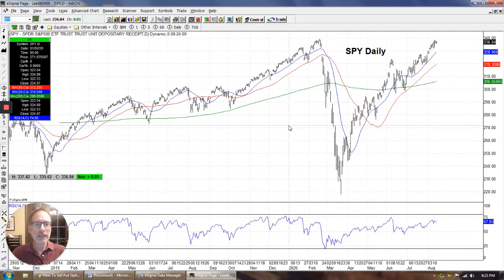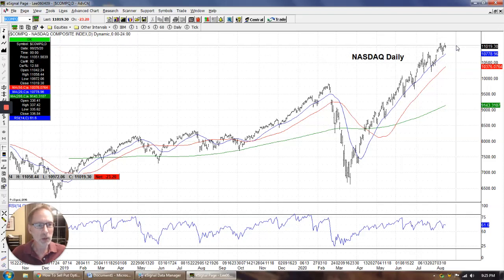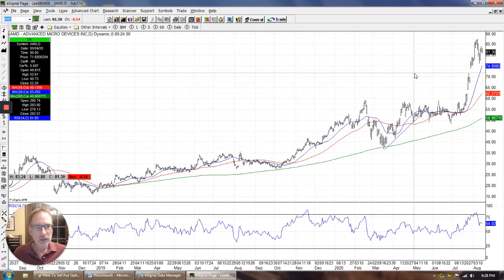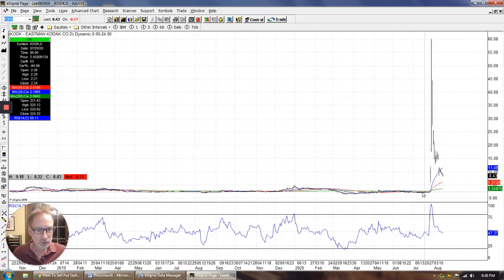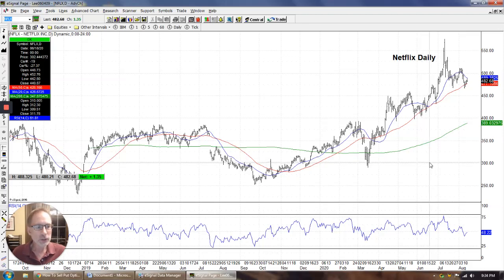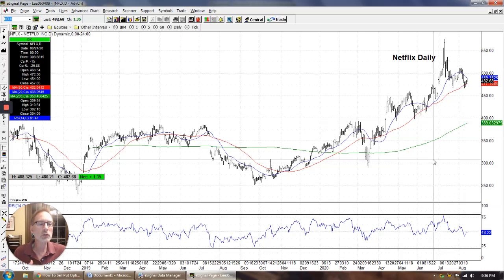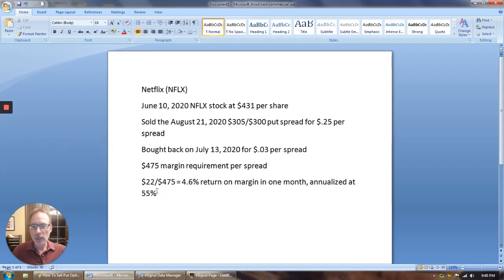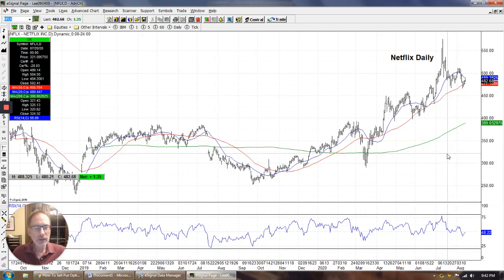How To Sell A Successful Put Option Spread On Netflix - Part 2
Building on last week's video, I discuss in more detail how I chose the strike prices of the Netflix put option credit spread and some of the math behind it.

Selling put option credit spreads is a great way to take advantage of a limited risk/limited reward type of trade on a neutral-to-bullish outlook for a stock.

And once again, I also give my "Saturday Synopsis" on last week's trading activity and what may lay ahead for next week.